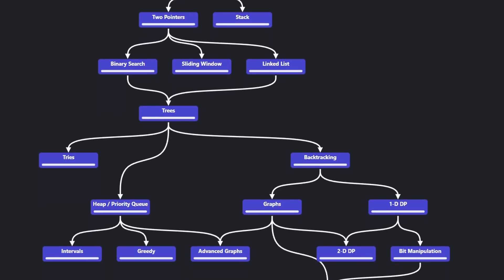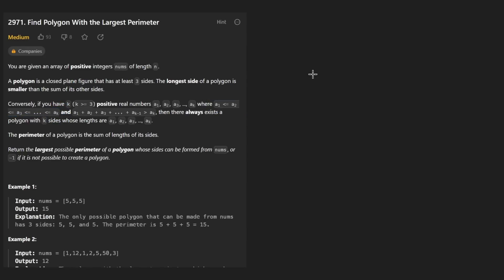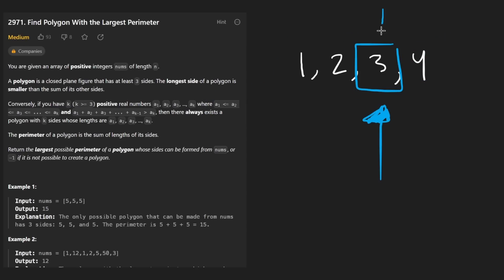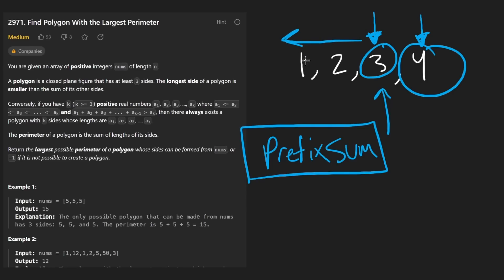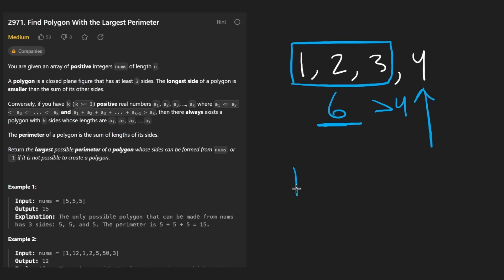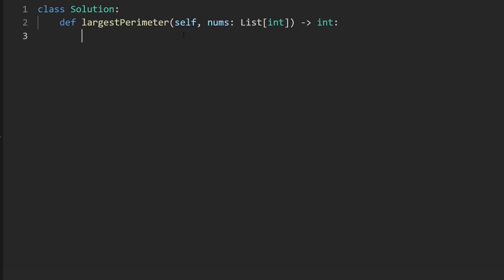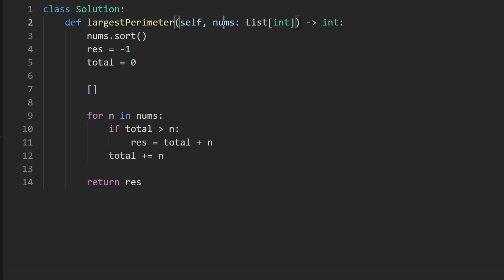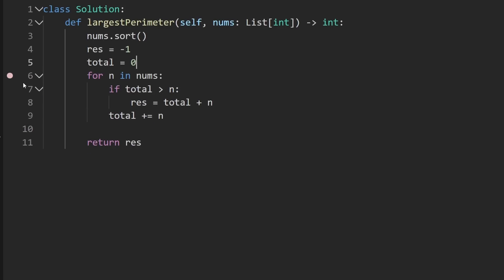Find Polygon with the Largest Perimeter - Leetcode 2971 - Python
leetcode 2971